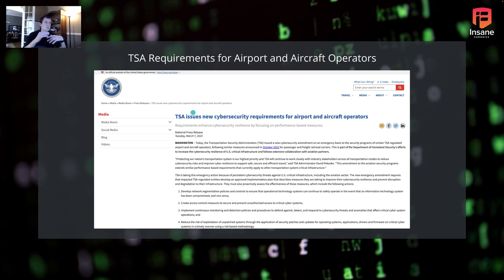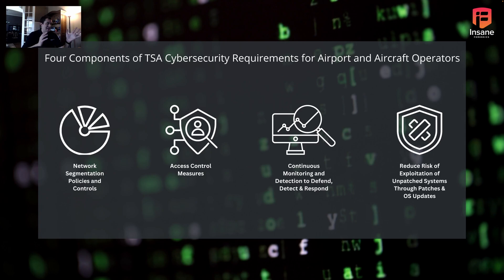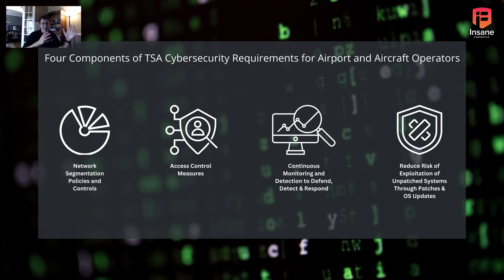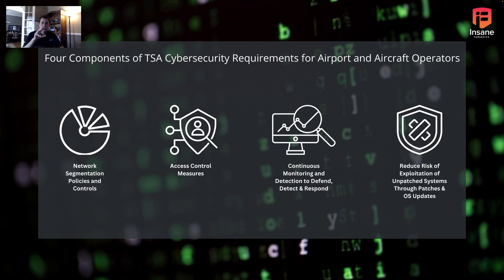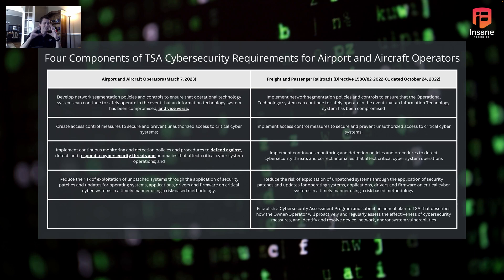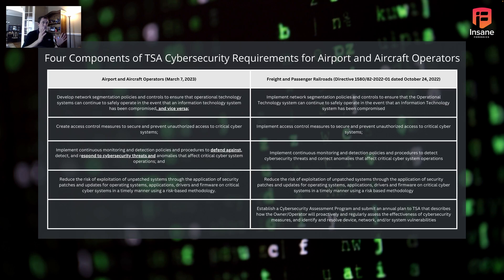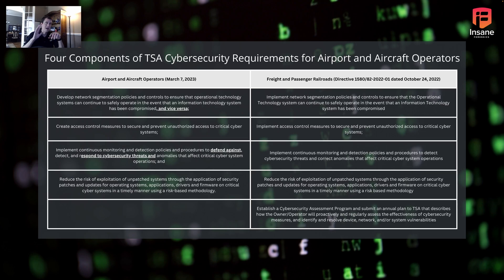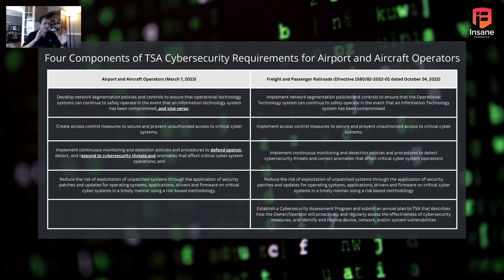Aviation Cybersecurity Requirements: Staying Safe in the (Cyber) Skies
On March 7th, 2023 TSA released cybersecurity requirements for airport and airport operators. This TechTalkTuesday explores the requirements contained within the directive, compares it to the older directive for freight and passenger railroads, and talks through a very brief overview of the complexity of aviation networks and the reliance on outside resources.

Chapters:
00:00 - Intro
00:43 - Overview of TSA's Cybersecurity Requirements for Airport and Aircraft Operators
01:29 - Four Components of TSA's Cybersecurity Requirements for Airport and Aircraft Operators
03:30 - Comparing TSA's Cybersecurity Requirements for Airport and Aircraft Operators to Freight and Passenger Railroad Requirements
07:01 - A Brief Dive Into The Complexity of Airport Networks
08:17 - Airport Operations Depends on External Communications
09:48 - Wrapping Up

Welcome to Insane Cyber!
Formerly known as Insane Forensics, we've evolved into Insane Cyber—bringing cutting-edge cybersecurity solutions to the industrial world. Our mission remains the same: delivering full-spectrum visibility, rapid response, and expert-driven security to protect critical assets.

We’re the team behind:
🔹 Valkyrie – Security automation platform for fast, actionable insights
🔹 Cygnet – Rapid-response flyaway kit for field-ready cybersecurity
🔹 Corvus – Managed security services for continuous protection
🔹 Aesir – Professional services for expert-led cybersecurity solutions

Explore our latest innovations, insights, and tech talks right here.